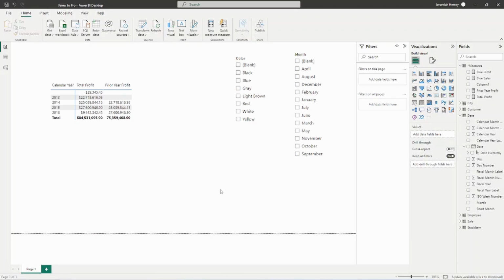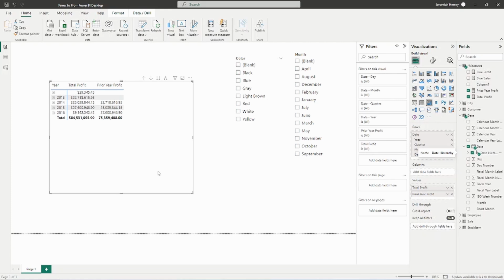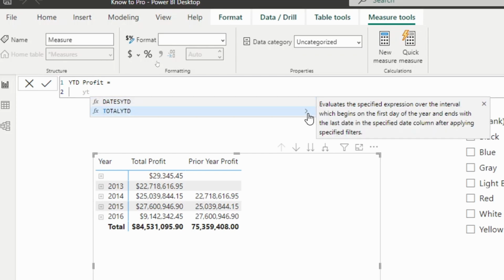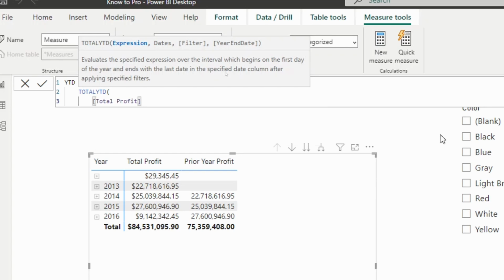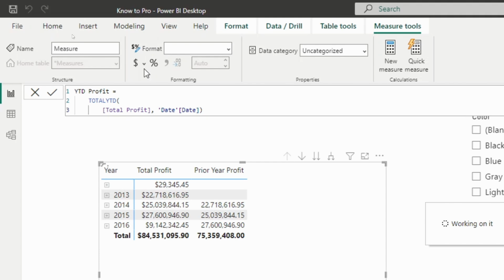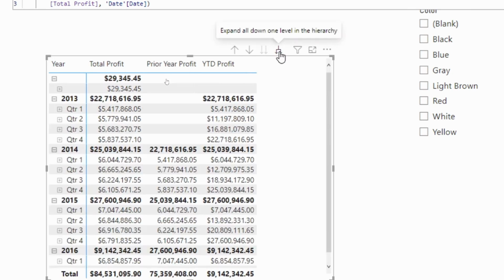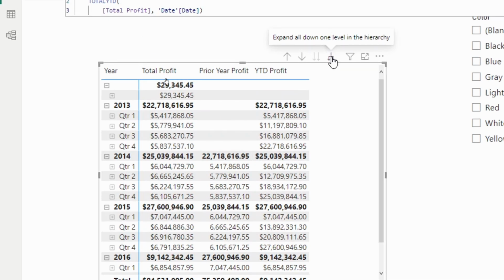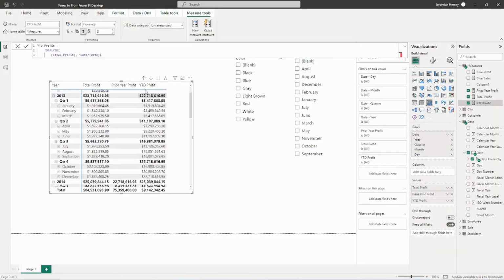How to write Year to Date Profit Measure (PBI Know to Pro Series Ep.21)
In this video, I show how to write a Year to Date Profit measure using the time intelligence function TOTALYTD